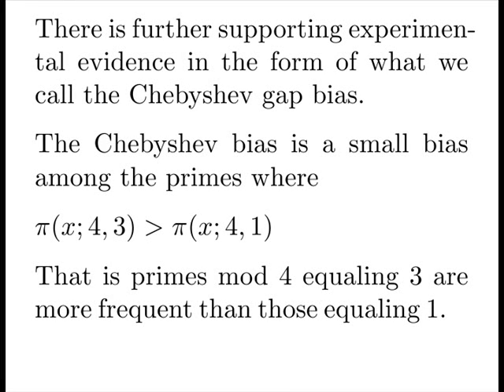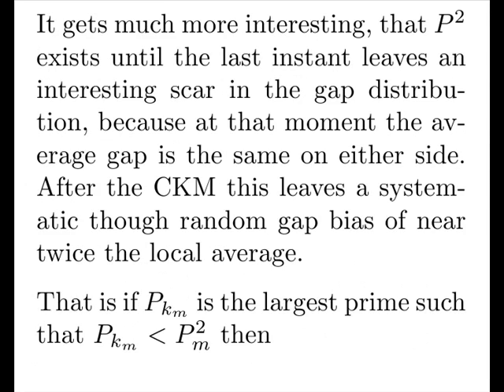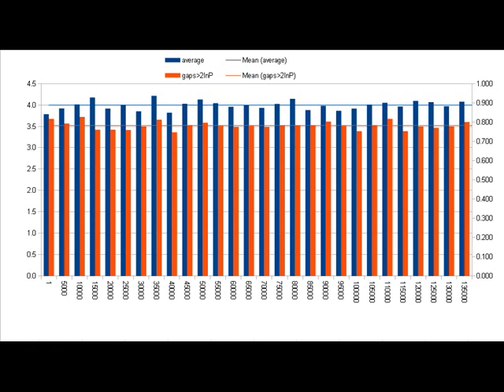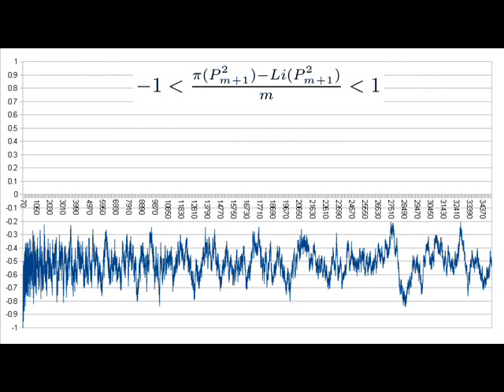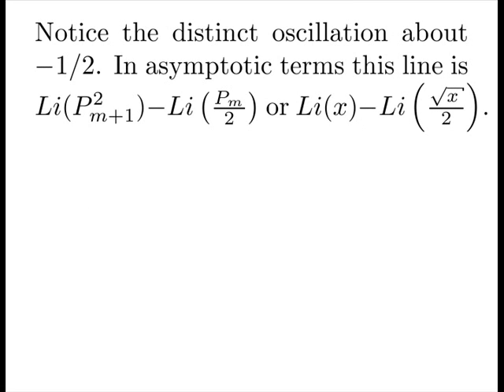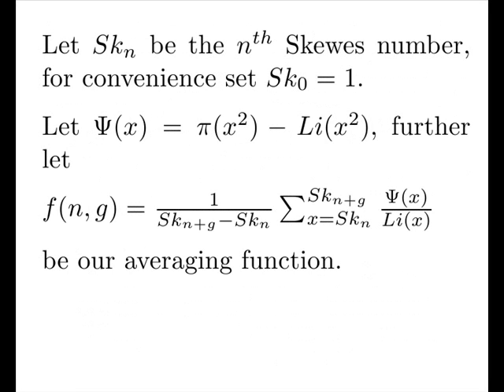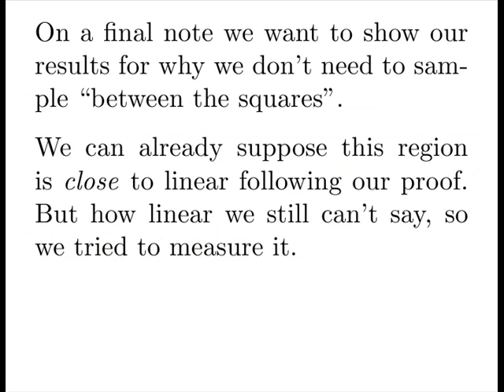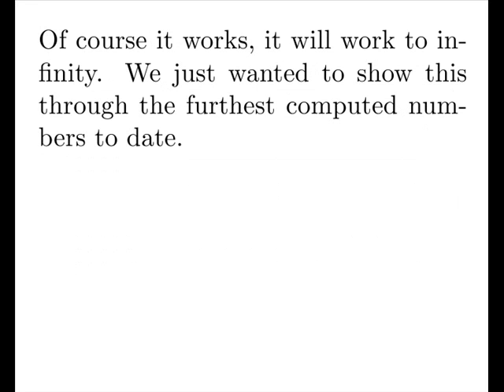Proving the Riemann hypothesis 6 of 6 - Riemann part c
Having proved RH this section is experimental. We show a new way to systematically (statistically at least) find prime number gaps twice as large as expected. We also show the primes have a hidden attractor which they oscillate about, further we conjecture about extremely large scale behavior of their distribution.